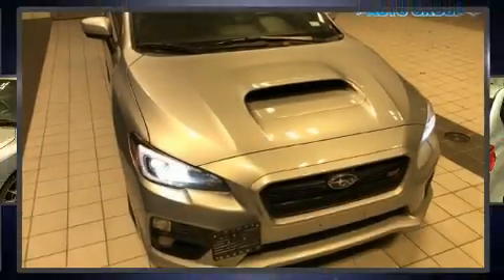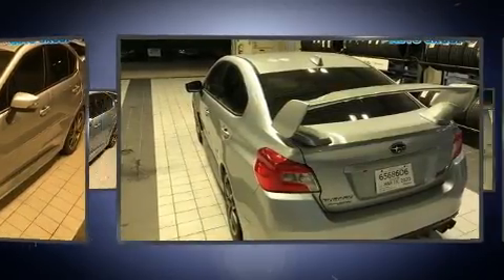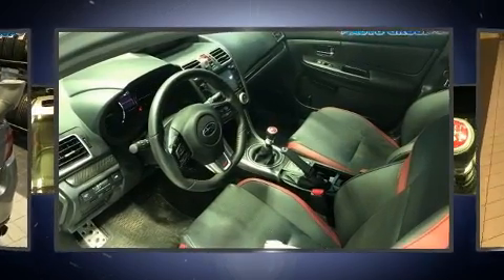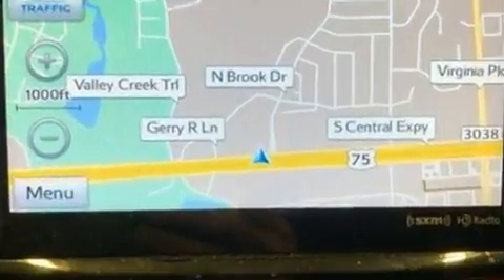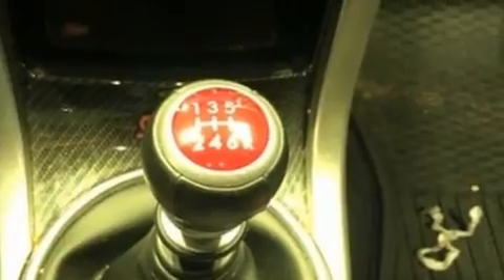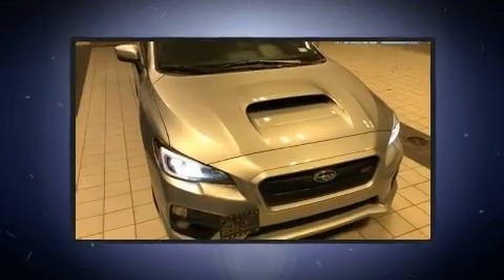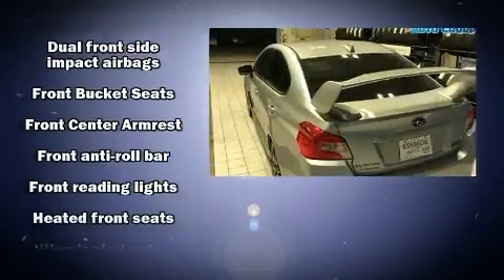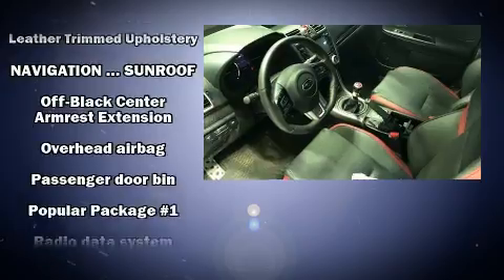2016 Subaru WRX STi Limited in McKinney, TX 75070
Here's a great deal on a 2016 Subaru WRX. This 4 door, 5 passenger sedan still has fewer than 40,000 miles! Subaru made sure to keep road-handling and sportiness at the top of it's priority list. Smooth gearshifts are achieved thanks to the 2.5 liter 4 cylinder engine, and for added security, dynamic Stability Control supplements the drivetrain. All wheel drive keeps this model firmly attached to the road surface. Turbocharger technology provides forced air induction, enhancing performance while preserving fuel economy. Top features include front bucket seats, a tachometer, variably intermittent wipers, front fog lights, telescoping steering wheel, power windows, cruise control, and remote keyless entry. Features such as automatic climate control and leather upholstery prove that economical transportation does not need to be sparsely equipped. Premium sound drives 9 speakers, providing you and your passengers a sensational audio experience. Passengers are protected by various safety and security features, including: dual front impact airbags with occupant sensing airbag, head curtain airbags, traction control, brake assist, a panic alarm, and 4 wheel disc brakes with ABS. A Carfax history report indicates just one previous owner. We have a skilled and knowledgeable sales staff with many years of experience satisfying our customers needs. They'll work with you to find the right vehicle at a price you can afford. We are here to help you.